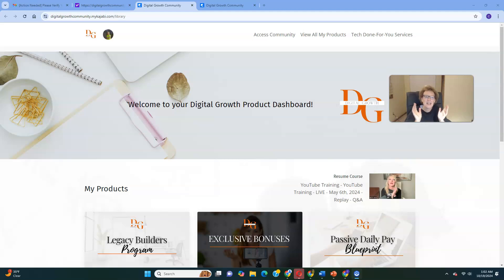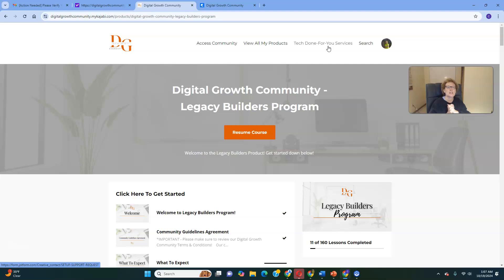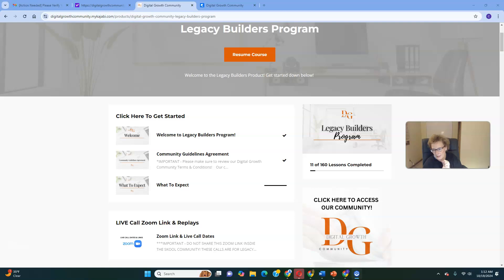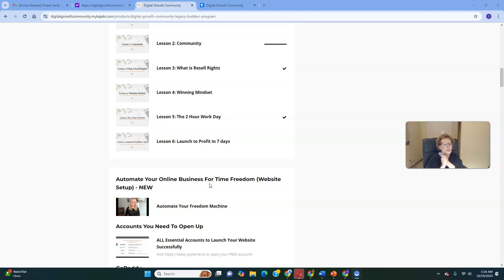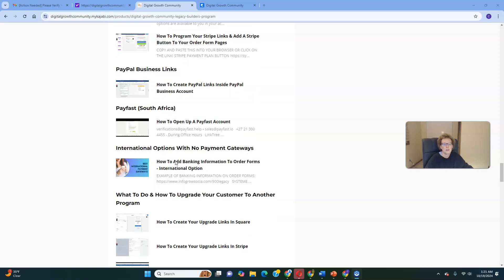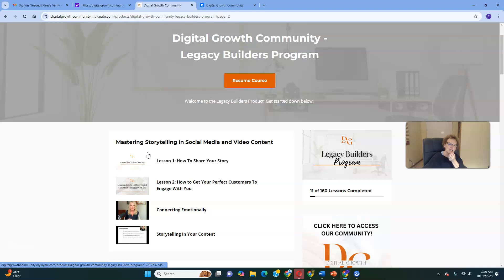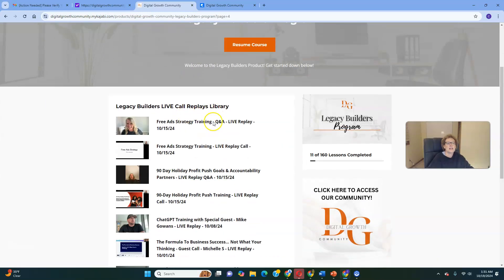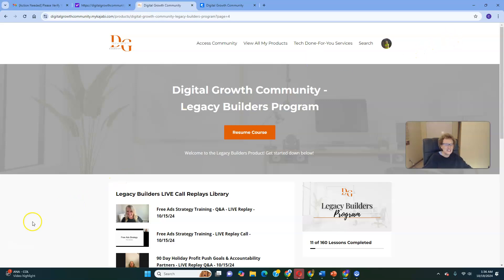Legacy Builders - Back Office Overview Of A Successful #1 Digital Product In the E-learning Industry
Legacy Builder Program - in this Legacy Builders video, I take you inside the legacy builders back office and break it all down and share with you the value and ongoing legacy builder program training you will have access to when you join the Legacy Builder Program.